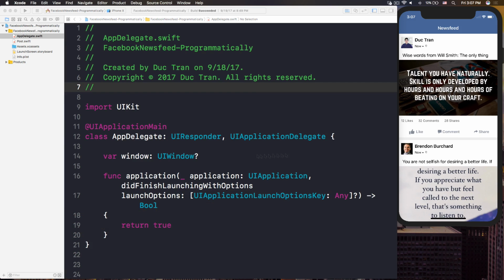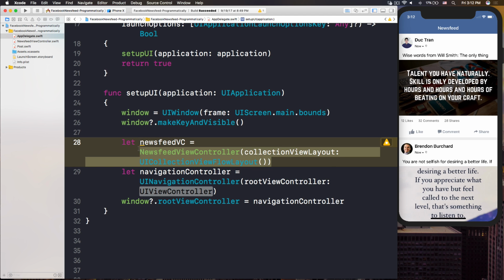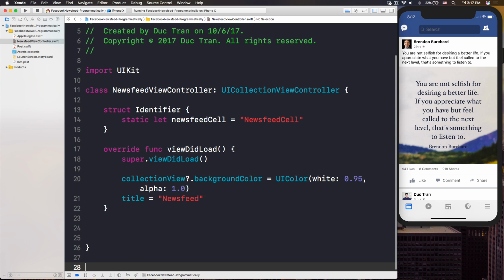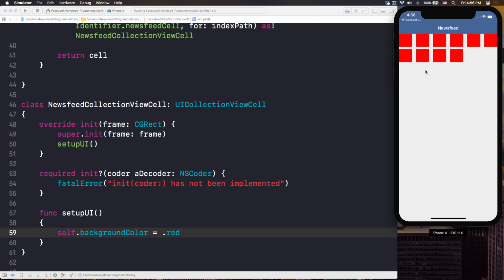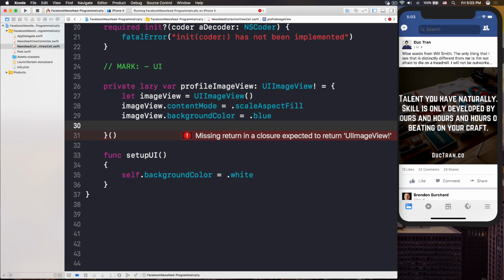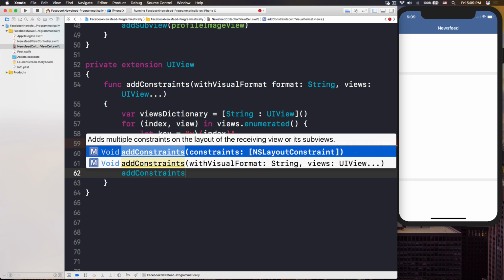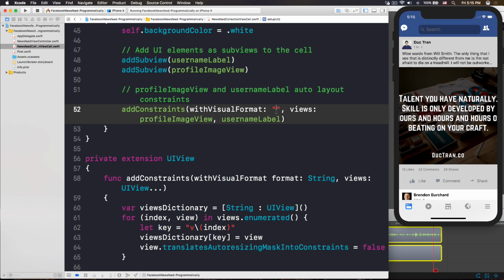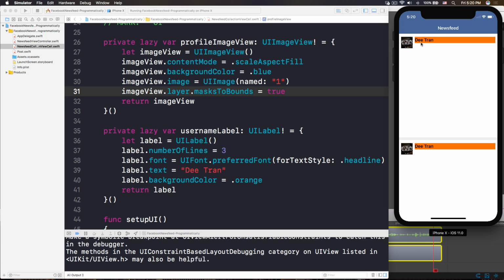FACEBOOK NEWSFEED PT 1: Set up UICollectionView Programmatically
In this episode, let's build Facebook Newsfeed from scratch all programmatically without using the Storyboard.

You'll learn:
+ How to set up your app's view hierarchy
+ Set up UICollectionViewController
+ Create custom UICollectionViewCell
+ Implement UICollectionViewDataSource

FREE TRAININGS IN IOS DEVELOPMENT

class FeedParser: NSObject, XMLParserDelegate
    // 2
    private var rssItems: [RSSItem] = []

    private var currentElement = ""
    private var currentTitle: String = "" {
        didSet {
            currentTitle = currentTitle.trimmingCharacters(in: CharacterSet.whitespacesAndNewlines)
    private var currentDescription: String = "" {
        didSet {
            currentDescription = currentDescription.trimmingCharacters(in: CharacterSet.whitespacesAndNewlines)

    private var currentPubDate: String = "" {
        didSet {
            currentPubDate = currentPubDate.trimmingCharacters(in: CharacterSet.whitespacesAndNewlines)

    private var parserCompletionHandler: (([RSSItem]) - Void)?

    // 3
    func parseFeed(url: String, completionHandler: (([RSSItem]) - Void)?) - Void
        self.parserCompletionHandler = completionHandler

        let request = URLRequest(url: URL(string: url)!)
        let urlSession = URLSession.shared
        let task = urlSession.dataTask(with: request) { (data, response, error) in
            guard let data = data else {
                if let error = error {
                    print(error)

            // parse xml data
            let parser = XMLParser(data: data)
            parser.delegate = self
            parser.parse()

    // MARK: - XML Parser Delegate

    // 4
    func parser(_ parser: XMLParser, didStartElement elementName: String, namespaceURI: String?, qualifiedName qName: String?, attributes attributeDict: [String : String] = [:])
        // we assign the name of the element to currentElement, if the item tag is found, we reset the temporary variables of title, description and pubdate for later use
        currentElement = elementName
        if currentElement == "item" {
            currentTitle = ""
            currentDescription = ""
            currentPubDate = ""

    // 5 - when the value of an element is found, this method gets called with a string representation of part of the characters of the current element

    func parser(_ parser: XMLParser, foundCharacters string: String)
        switch currentElement {
        case "title": currentTitle += string
        case "description" : currentDescription += string
        case "pubDate": currentPubDate += string
        default: break

    // 6 - when we reach the closing tag /item is found, this method gets called
    func parser(_ parser: XMLParser, didEndElement elementName: String, namespaceURI: String?, qualifiedName qName: String?)
        if elementName == "item" {
            let rssItem = RSSItem(title: currentTitle, description: currentDescription, pubDate: currentPubDate)
            rssItems += [rssItem]

    // 7 - call this when the parsing complete successfully. we call the parserCompletionHandler so the caller can perform any follow-up actions
    func parserDidEndDocument(_ parser: XMLParser) {
        parserCompletionHandler?(rssItems)